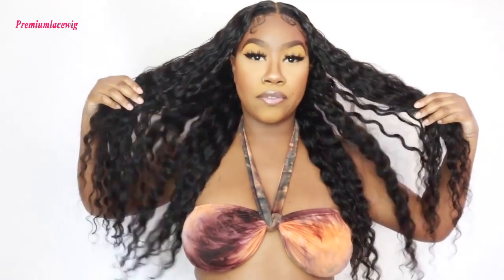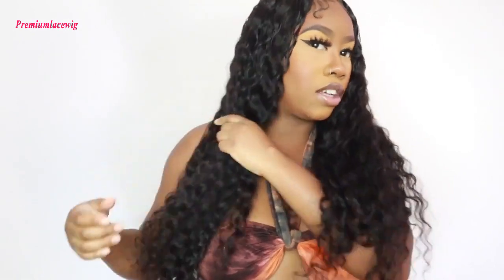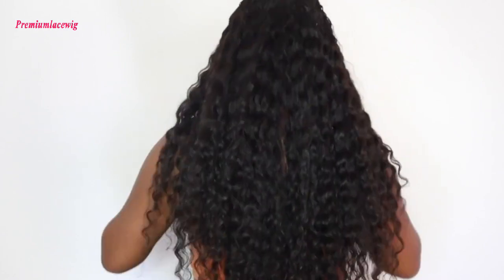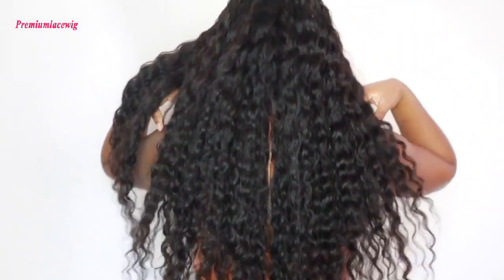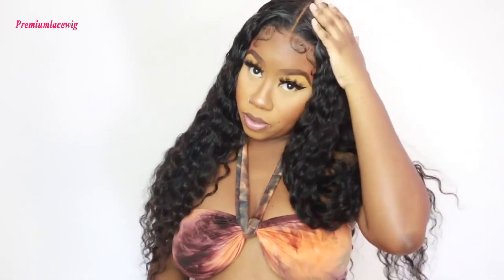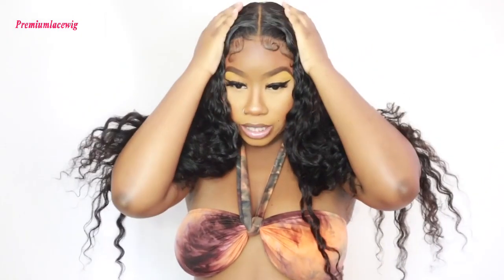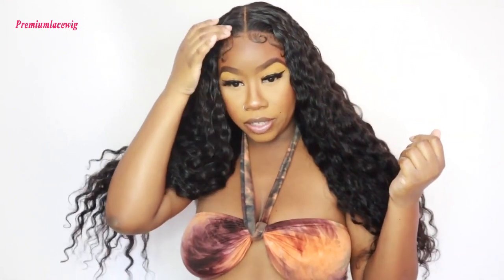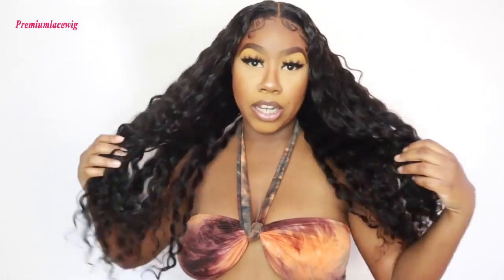The BEST Curly Summer Wig! No Bleach! No Got2B! Wear & Go Glueless Wig! FT Premium Lace Wig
★Wig Code: HD3
★Hair Type:100% Brazilian Virgin Hair
★Hair Length:24 inch
★Hair Texture:Deep Wave
★Hair Color:Natural Color
★Wig Cap:Wear & Go 5x5 HD Lace Wig
★Hair Density:150%